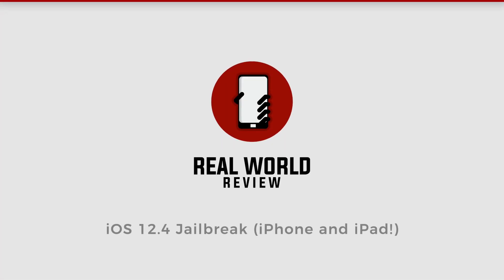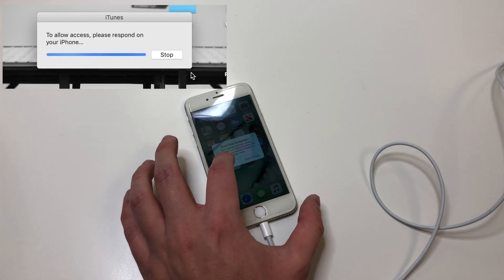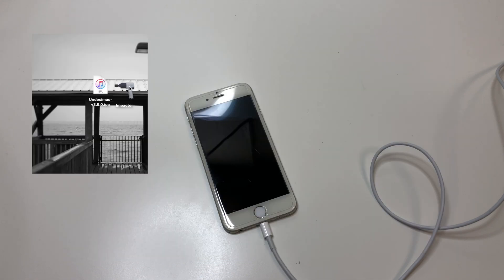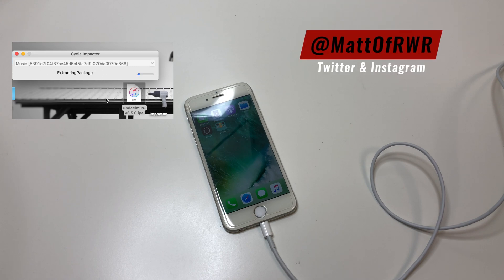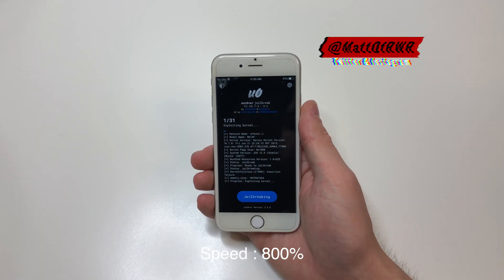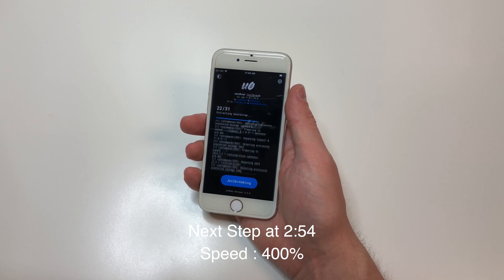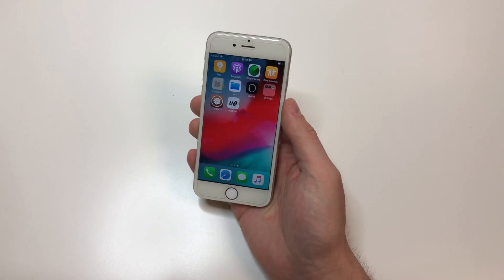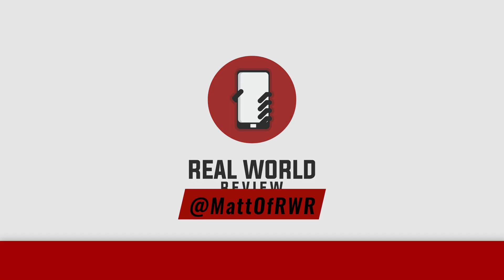Best Method to Jailbreak iOS 12.4! Update Now! For iPhone, iPad and iPod!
Today I am going to show you how to jailbreak your iPhone, iPad, and iPod Touch on iOS 12.4

Signing status for iOS 12.4 - No!

This works on all devices (apparently) that have the A7-A11 Processors. This means the following:

iPhone 5S
iPhone 6 and 6 Plus
iPhone SE
iPhone X (I have heard there were some issues with it though)
iPad Air
iPad Pro 12.9 (1st and 2nd Gen)

What other mods should I do? Want more jailbreak videos? Let me know on here or on Twitter